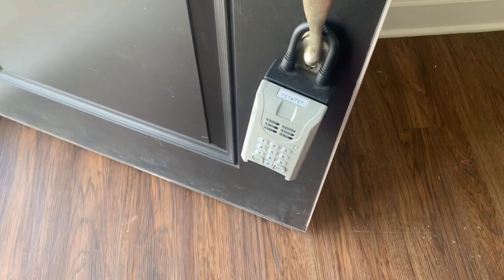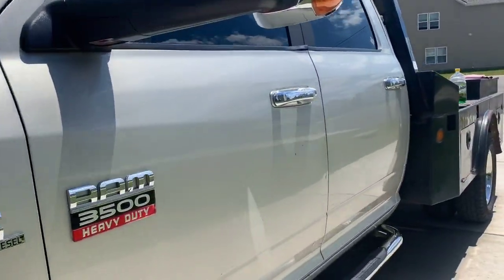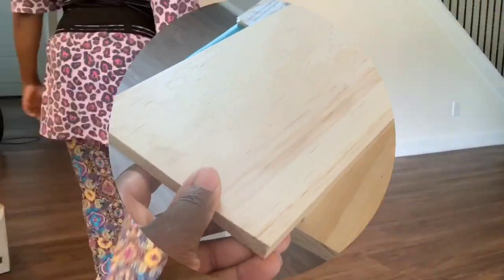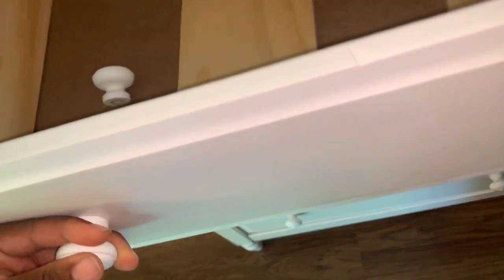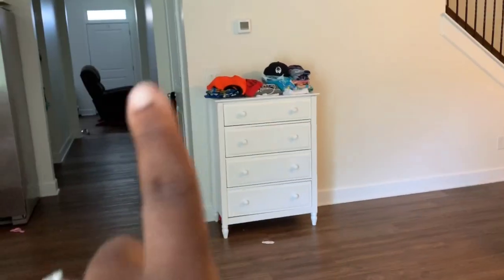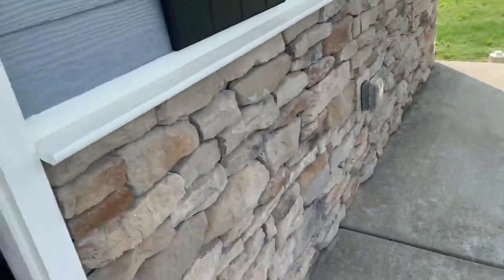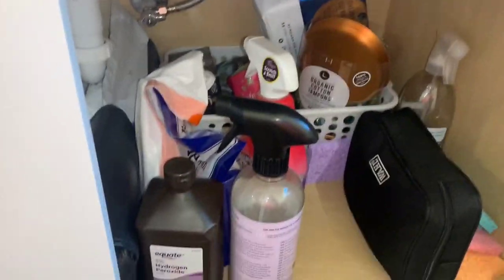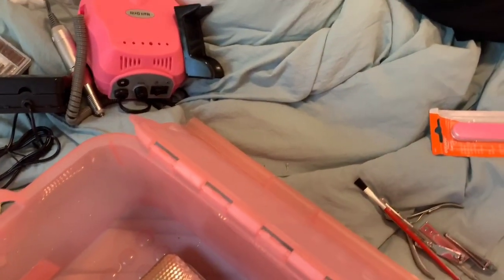HOME TO RV FULL TIME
Shalom y’all ,

✅This is week 3 of the countdown from HOUSE TO FULL TIME RV LIVING .

THE SIGN IS UP AND NEW RENTERS ARE READY TO MOVE IN . There’s a lot of little details that go into downsizing, especially for a large family like ours. HOW WILL THINGS FIT ?
This video is also a reminder that even with preparing for a new journey, children still add every day tasks , A MOTHERS JOB IS NEVER DONE !

Here the link for the back seat covers

We pray that with your support we are able to continue to be a light for the UNBOXED JOURNEY & a light & a Testimony of GODS GRACE .